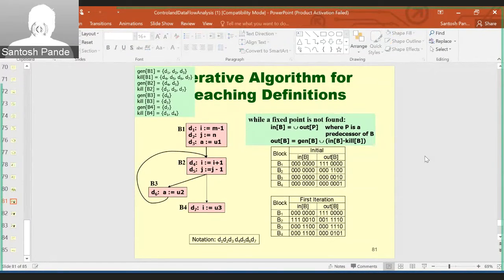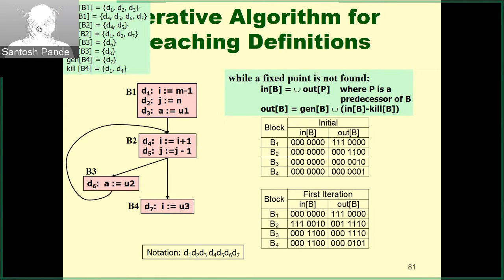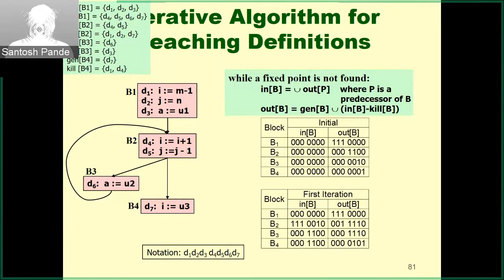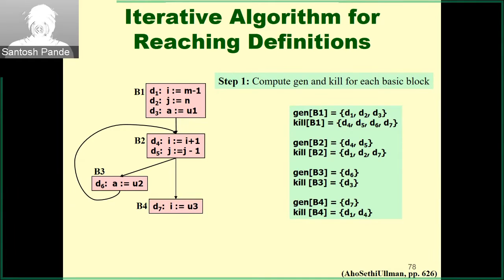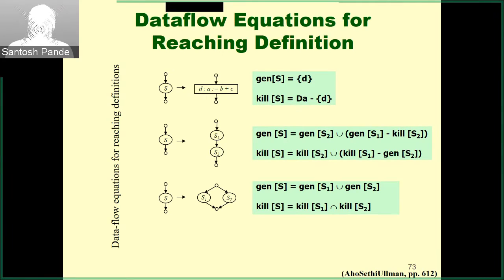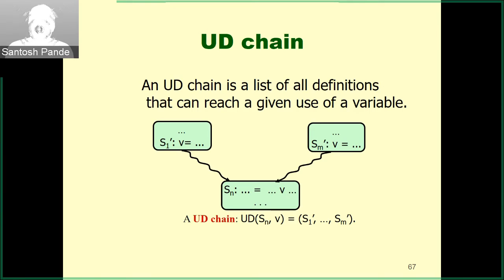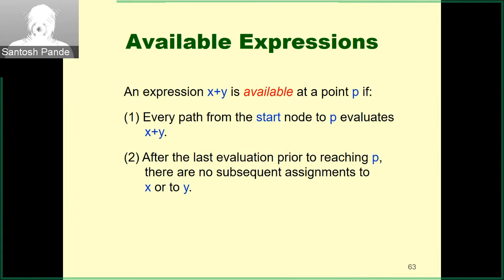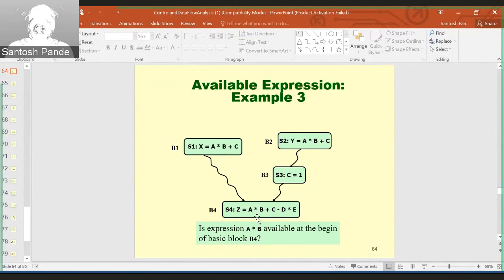Ch1 Full 2021 02 17T14 02